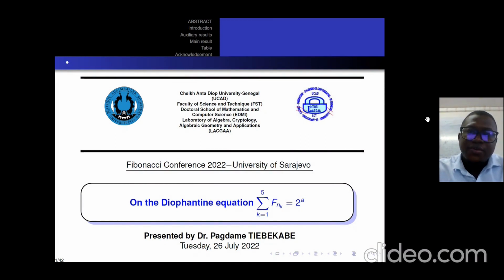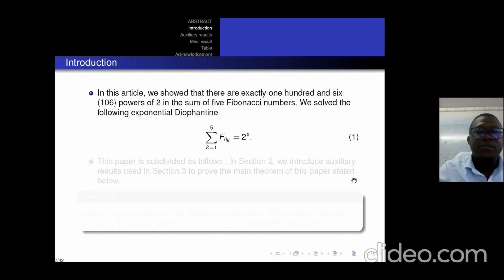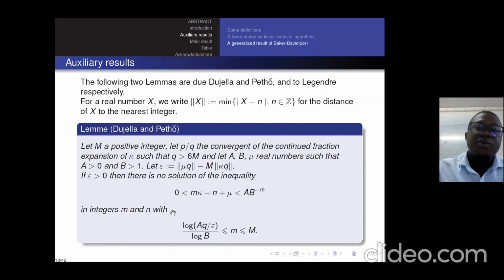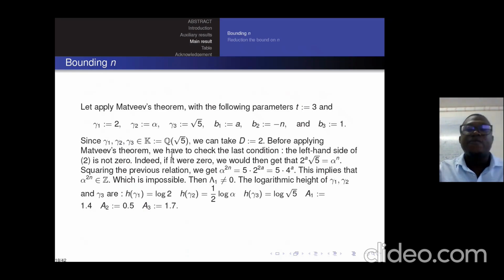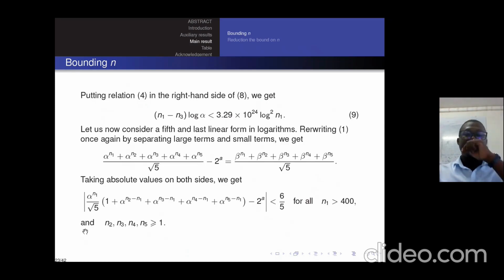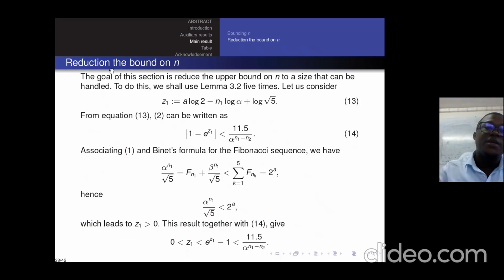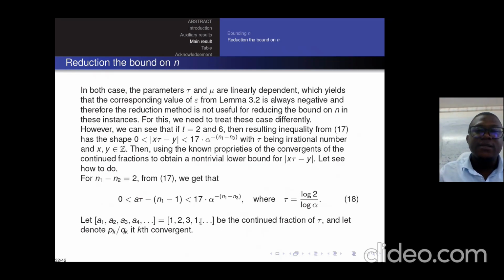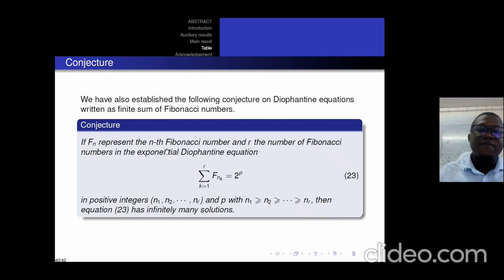Fibonacci Conference Sarajevo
Fibonacci Conference | University of Srajevo | Diophantine equation | Number theory.